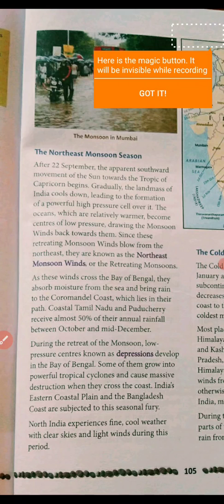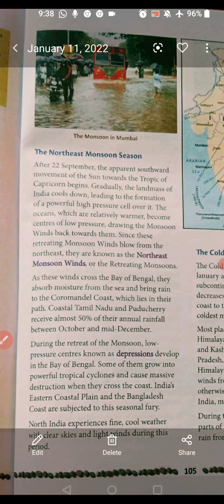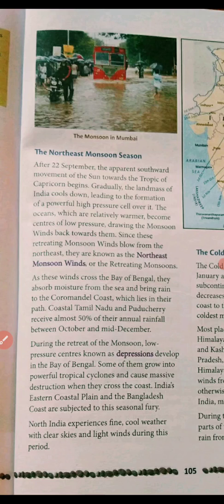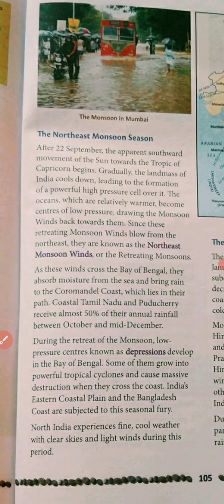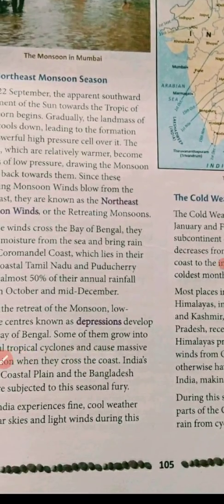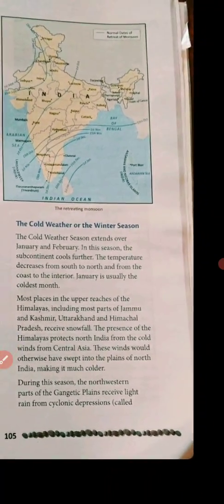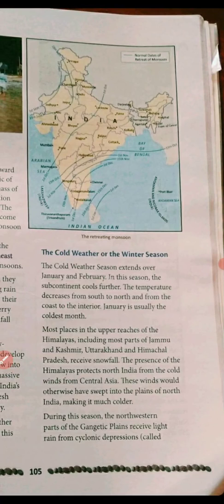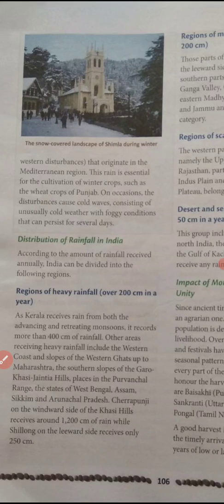ICSE Class 8th Geography Ch-9